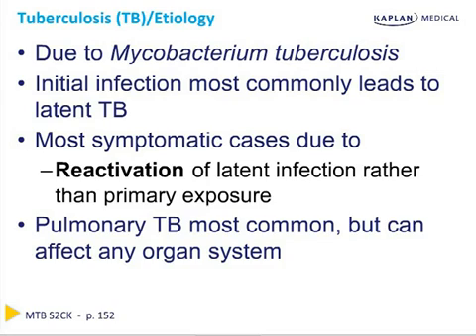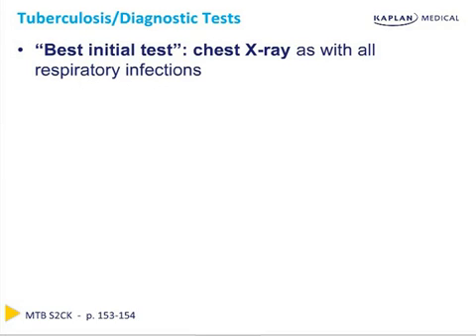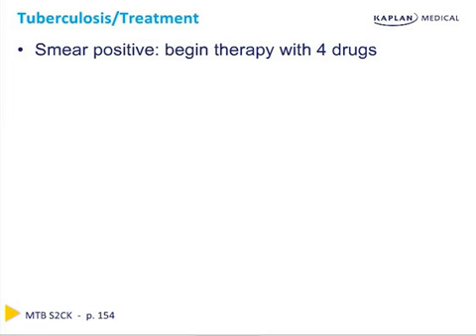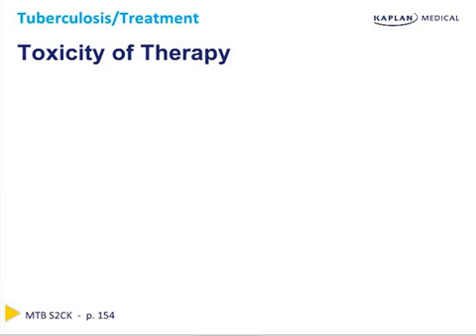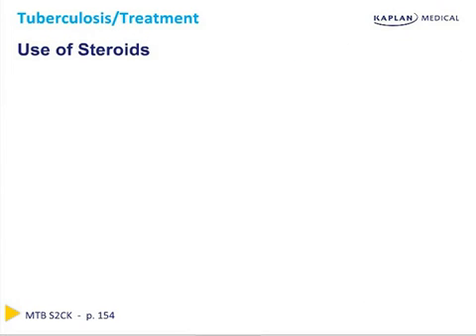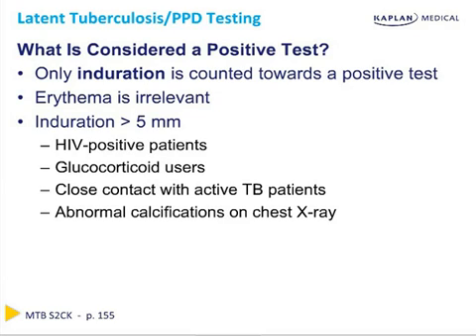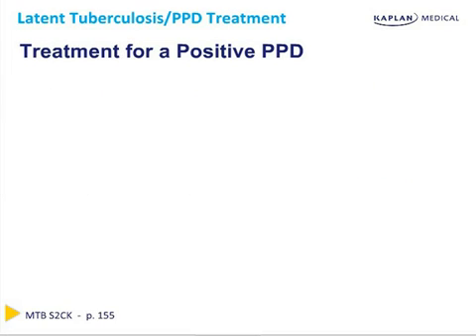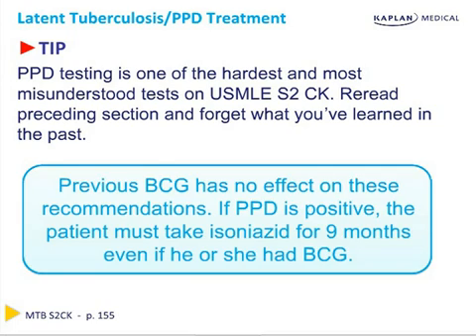T. B USMLE CK